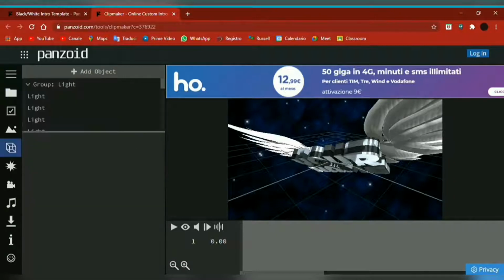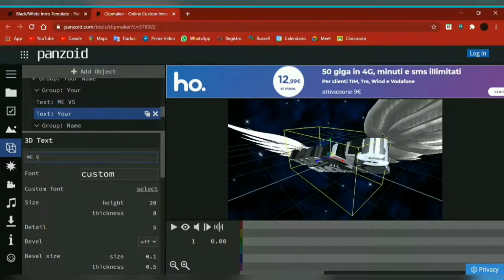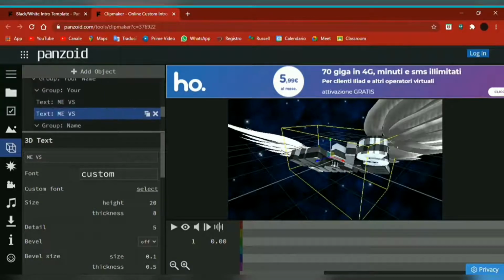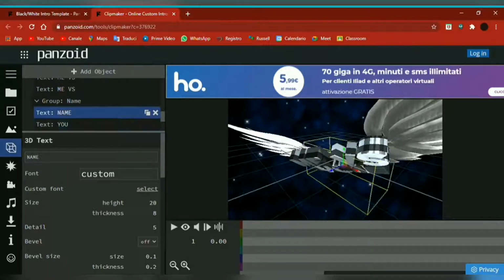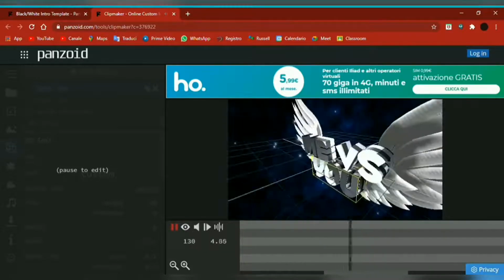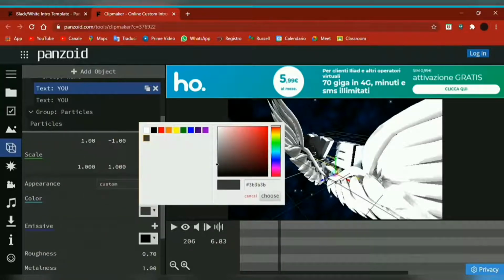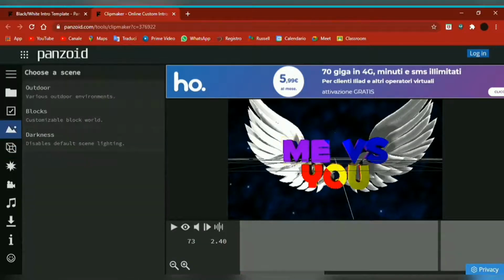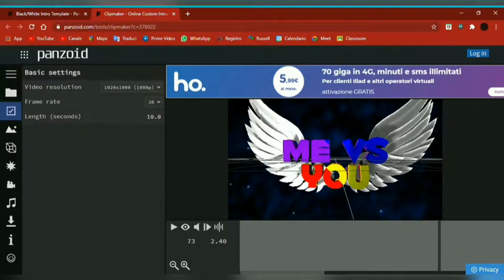How to make an intro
Hi guys! This is my new channel, and this is my first video. I hope you liked it.